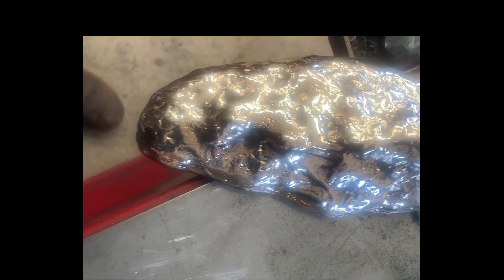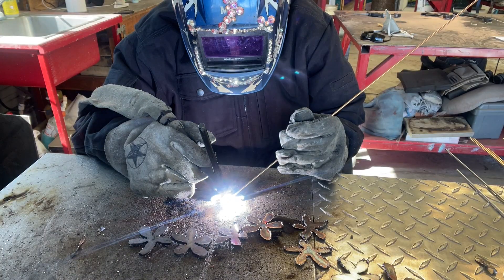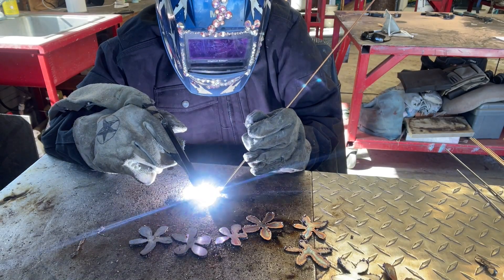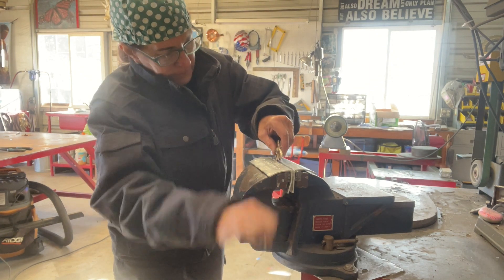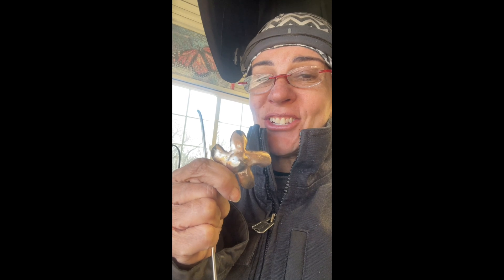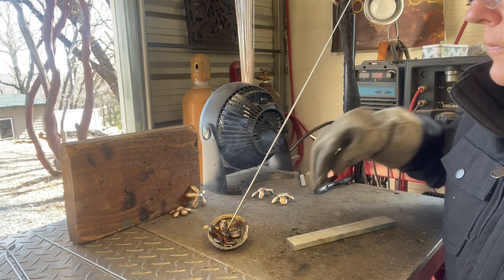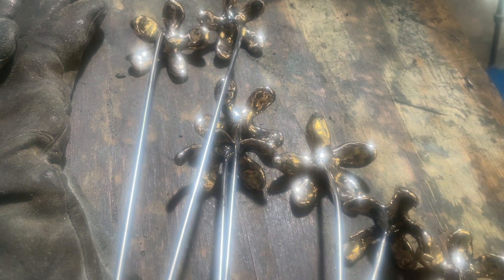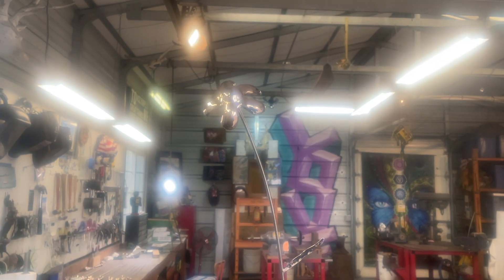Metal Sculpture: Beautiful 2 of 3, COMMISSIONS and ORIGINAL ART, Looking Into The Light #137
Metal Sculpture: Beautiful 2 of 3, COMMISSIONS and ORIGINAL ART, Looking Into The Light #137 shows the fabrication of the flowers for a one-of-a-kind commission. Jay also address why purchasing original art is a good investment.

Jay Stargaard TIG welding bronze and stainless steel metal sculpture.